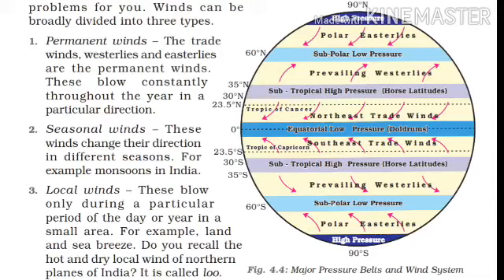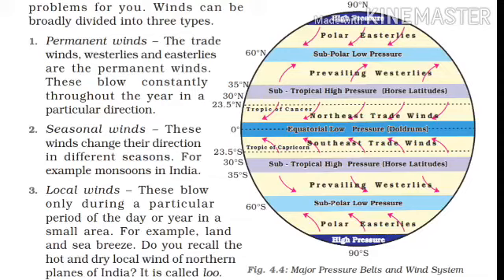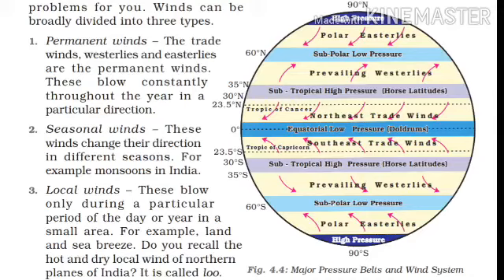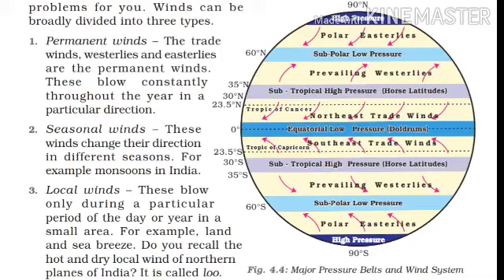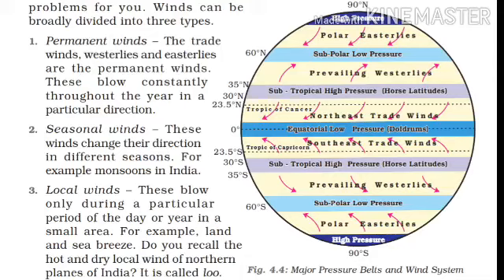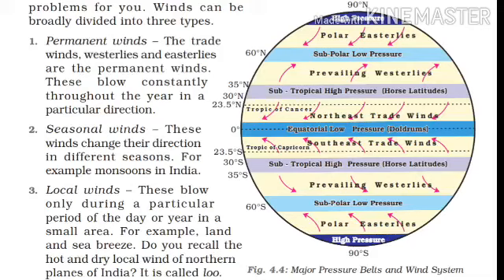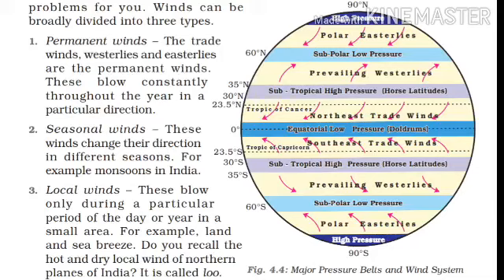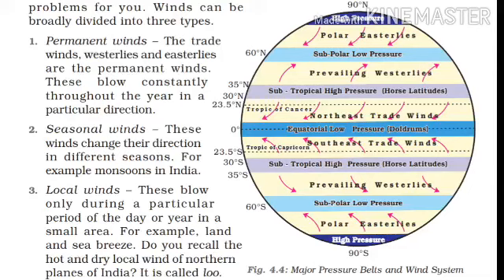CLASS-VII. SUB- GEOGRAPHY. LESSON-4 "AIR"(PART -V)